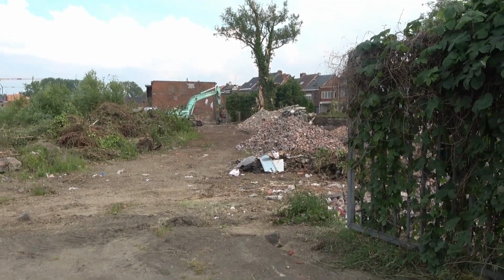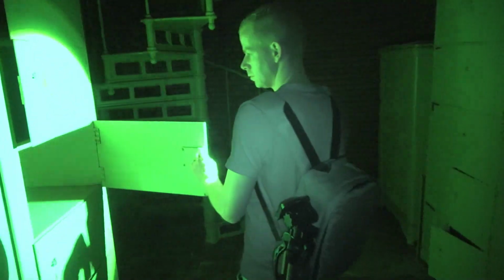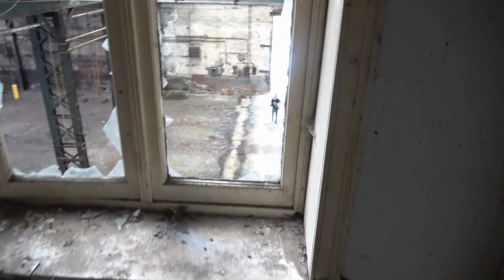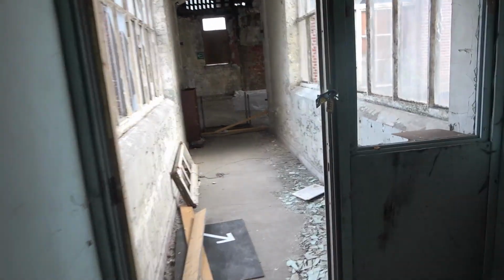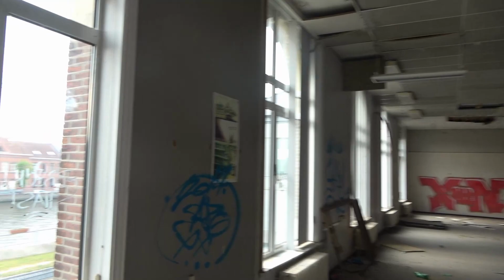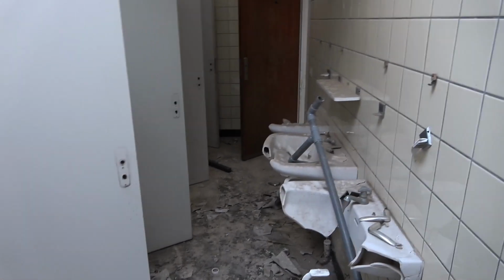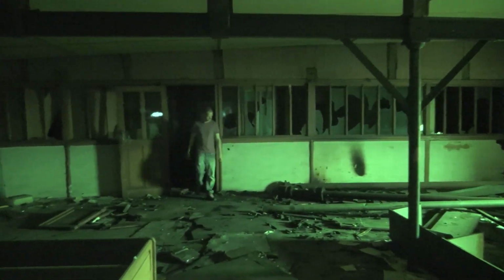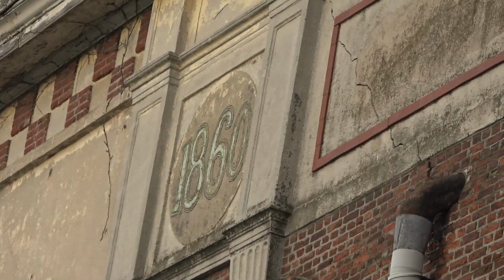Exploring The Beautiful ABANDONED Nuclear Factory of Frenchman Anthony H (FOUND HUGE VAULT!)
I would like to thank you all for the support and believe in me and my channel :) I really appreciate it. filming for me is hard with my pain but I love it and it helps me alot it really is hobby and  my passion

Amazon wish list german :)

amazon wishlist english

This time we explored the beautiful abandoned nuclear factory of Anthony H from france

even though there was lots of decay we found some incredible architexture and rooms left I love exploring abandoned places and this one was no exeption. this place made things for powerplants almost like chernobyl a cooling system hopefully this place didnt cause a disaster .

pumped up kicks (permission granted producers)
outro: tobu candyland NCS
instagrampage where i post most updates : ExploringAndMe

best of urbex  i luv you all thank you for the support each sunday